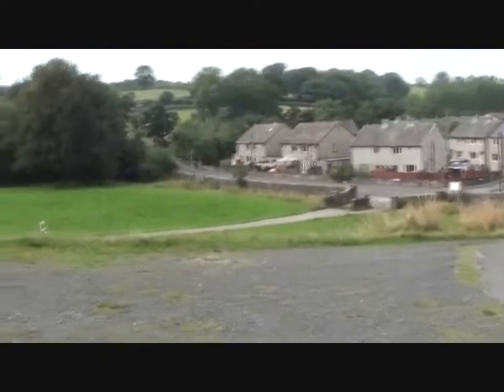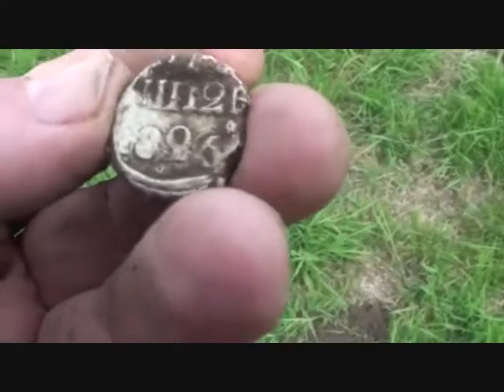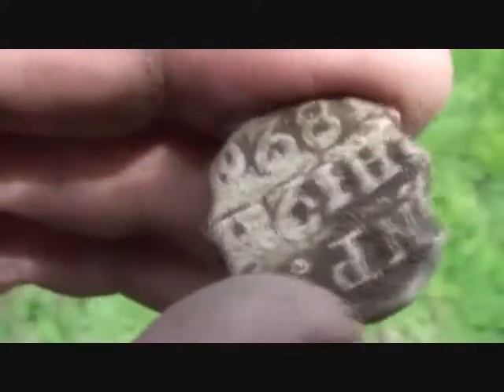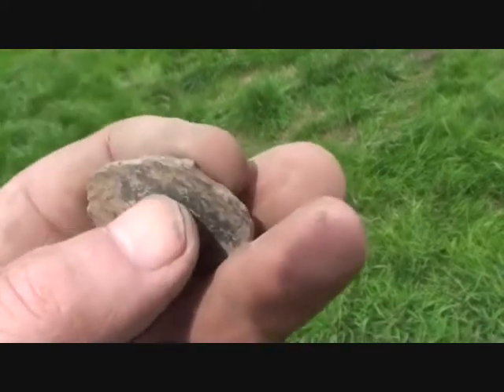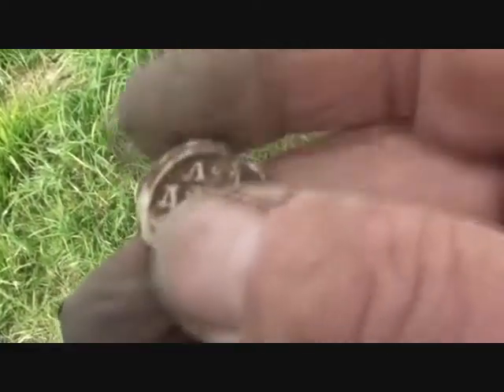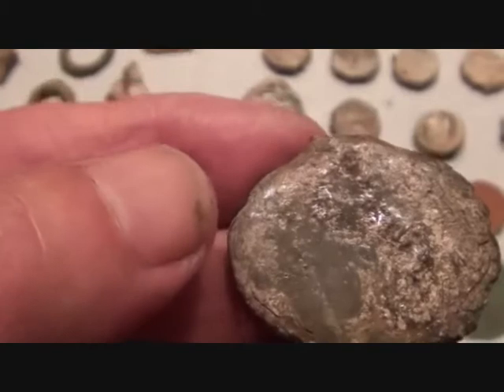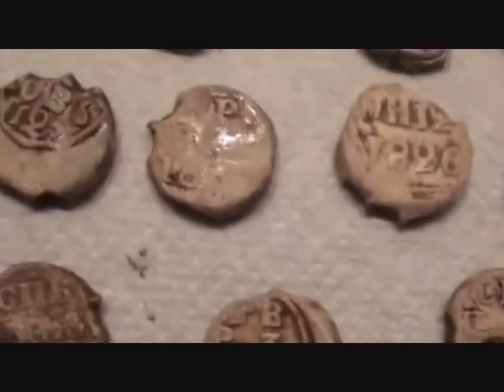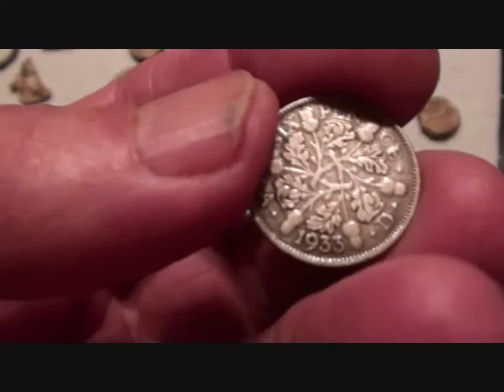Metal Detecting UK (582) XP Deus - Running Silent Searching Deep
Using my new techniques of silent running and searching deep I managed to glean another 24 Russian lead flax bale seals from a small previously searched patch of land in the Yorkshire Dales  .. and a silver sixpence .. oh yeah .. thanks for watching .. please comment .. GL & HH